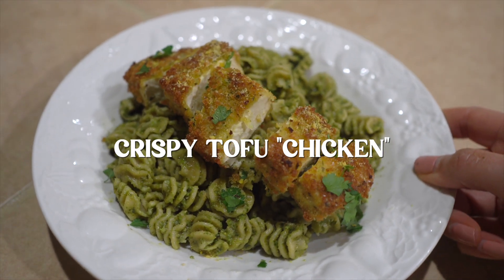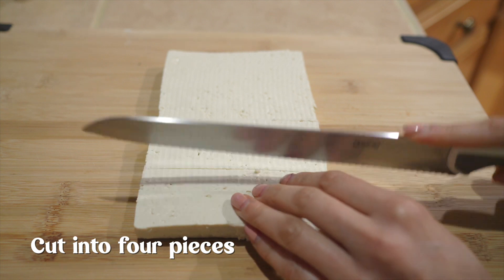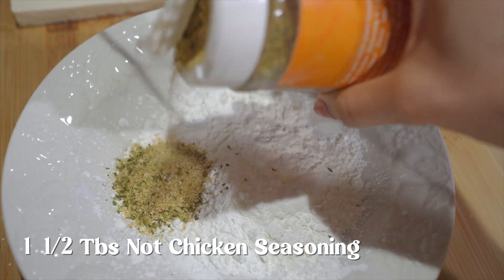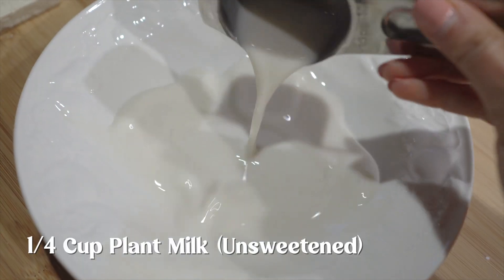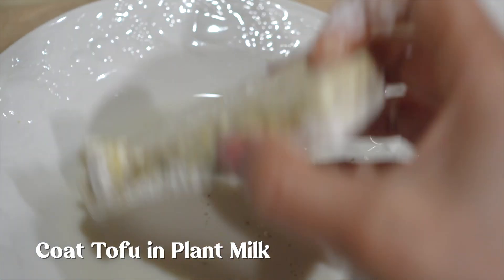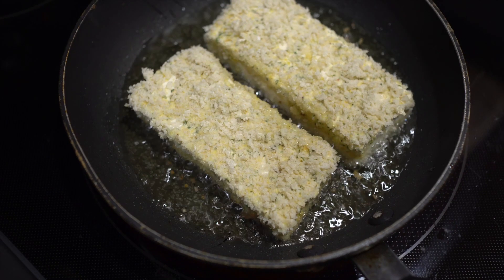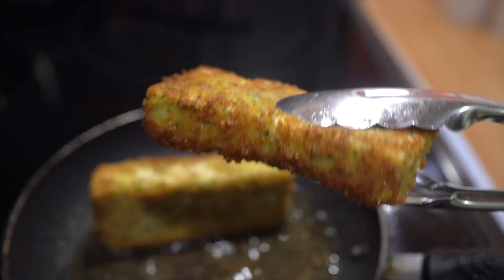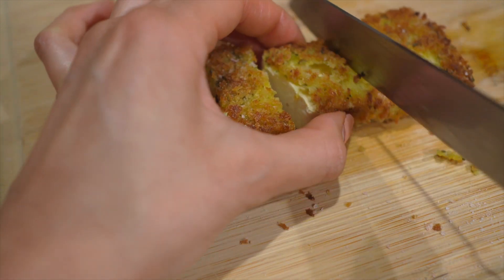Crispy Tofu "Chicken" Even Non Vegans Will Love!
Don’t be afraid to cook with tofu 😉 just season your favorites way and try this cooking method. You will love it!
1 Block Tofu (Pressed to remove excess water)
1/4 Cup Corn Starch
1/4 Cup Plant Milk
1/2 Cup Bread Crumbs
Put cornstarch, plant milk and bread crumbs into 3 separate bowls. .
Cut tofu into 4 strips
Dip tofu strips into cornstarch, the plant milk then corn starch then plant milk again then bread crumbs
Fry in oil and turn on each side to turn crisp
Serve with guru favorite pasta